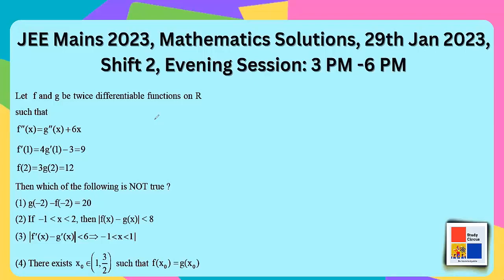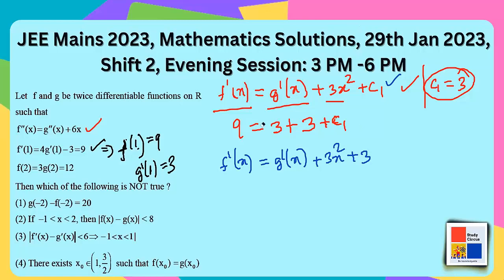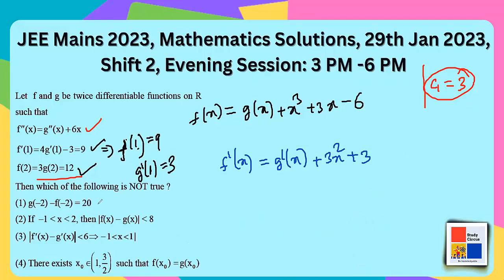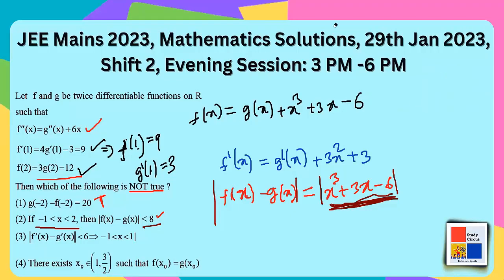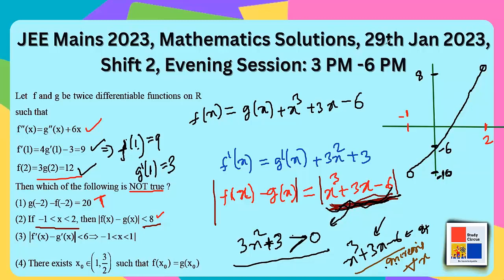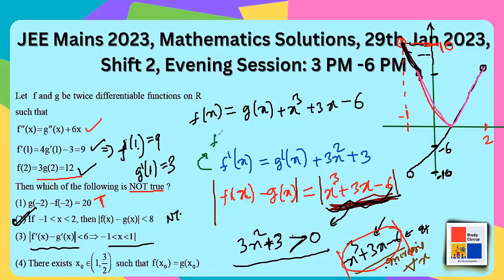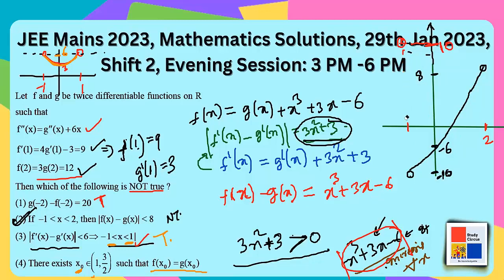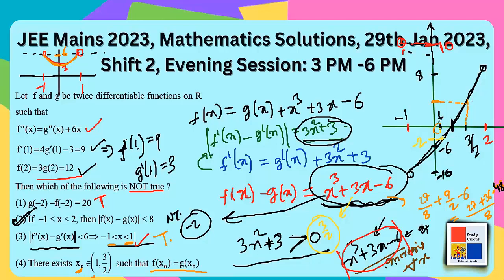JEE Mains 2023, Mathematics Solution, 29th Jan 2023, Shift 2, Evening Session: 3 PM - 6 PM, Q7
Let f and g be twice differentiable functions on R such that

f''(x) = g''(x) + 6x
f'(1) = 4g' (1) - 3 = 9
f(2) = 3g(2) = 12

Then which of the following is NOT true?

(1) g(–2) –f(–2) = 20
(2) If –1 less than x less than 2, then |f(x) – g(x)| less than 8
(3) |f' (x) - g' (x)| less than 6 ⇒ -1 less than x less than 1
(4) There exists x0 ∈(1,3/2) such that f(x0) = g(x0)

Joint Entrance Examination January 2023, JEE Mains 2023, Mathematics Solution, 29th Jan 2023, Shift 2, Evening Session: 3 PM - 6 PM, Question 7, functions, intermediate value theorem, continuity of functions, increasing decreasing of functions.